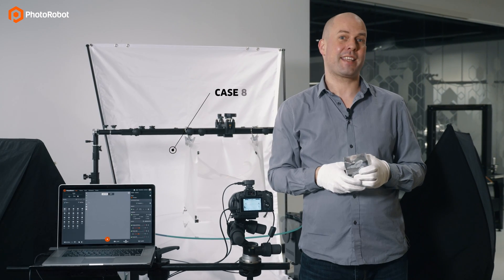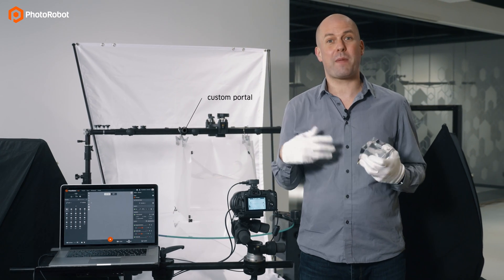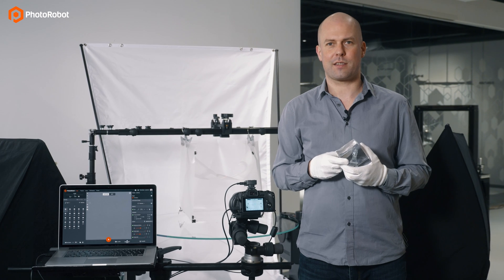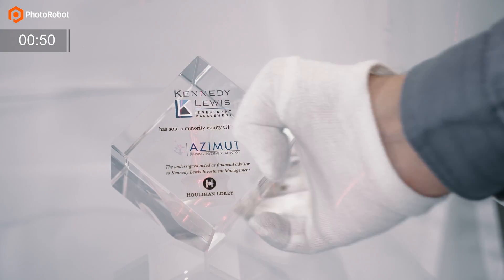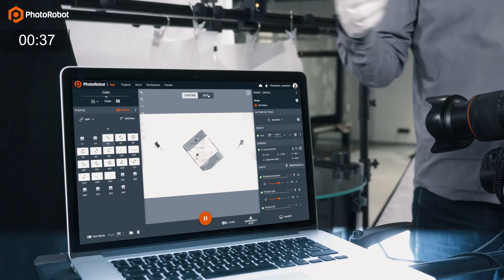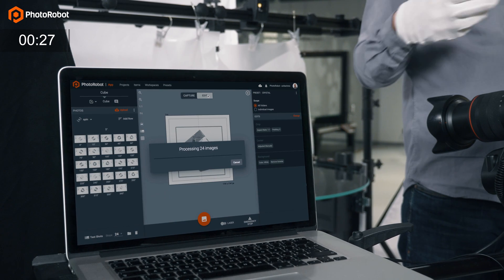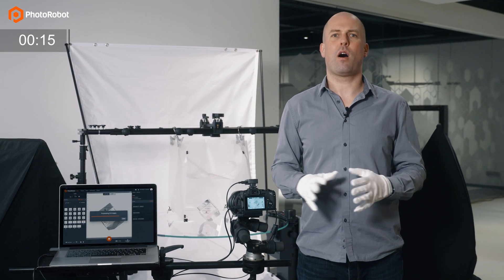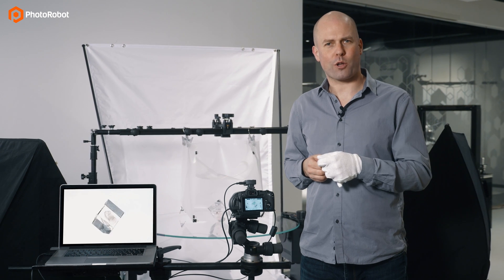360° Product Photography of a Glass Product in Under 1 Minute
With PhotoRobot, in less than 60 seconds you can capture 24 images 360-degrees around a glass product, post-process, and publish to the cloud as an embeddable link to use anywhere on the web. The CDN ensures optimal output and the same maximum speeds globally, no matter the number of viewers.

Captured footage can be used as standalone images, animated GIFs, product videos, or 360° spins. Export via a secured feed automatically and to any predefined destinations.

The high-resolution imagery allows for a deep field of zoom into the most intricate details when this functionality is supported by the output format.

PhotoRobot’s _CASE, the device in the video, is our most portable and mobile robotic glass platform to date. Easily transport the _CASE from place to place, as it’s compact enough to fit even in the trunk or back seat of your personal vehicle.

Operate the _CASE with PhotoRobot_Controls, our suite of software for full automation and control of the photoshoot (available in both the Cloud and Local versions of the software).

Technical specifications:
Number of images: 24
Capture speed: 18 s (all 24 images)
Postprocess speed: 25 s (all 24 images)
Total production time: 43 s (all 24 images - including on-line CDN publishing via hyperlink/feed)
Original image resolution: 26,2 Mpx (6240 × 4160 pixels)
Camera: Canon EOS RP (full-frame)
Lens: Canon RF 24-105 mm
Lights: Broncolor Siros 800S Wi-Fi

Image post-processing steps used (automatically - based on related preset):
Cropping
Centring
Background cleaning
Sharpening

Discover more about photographing glass objects, 360 product photography, and solutions for 360  and 3D imaging in:

1. The Ultimate Guide to 360 Product Photography

2. How to Photograph Glass & Reflective Products

3. Tips and tricks for photographing eyewear and sunglasses

4. Equipment for 360 / 3D Product Photography

5. 3D eCommerce - 3D modeling for online retail